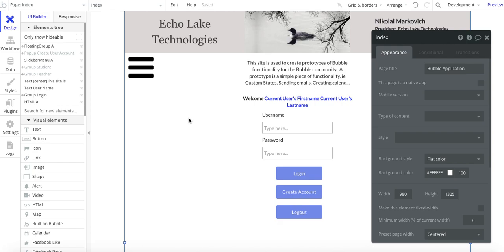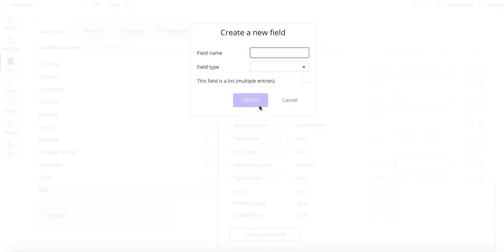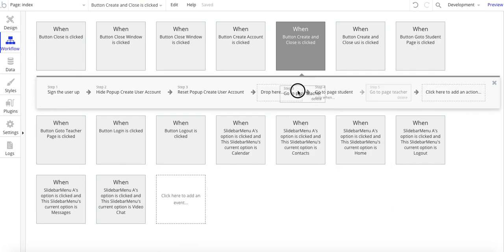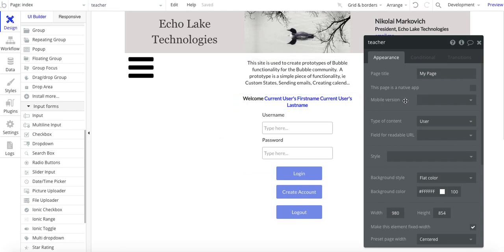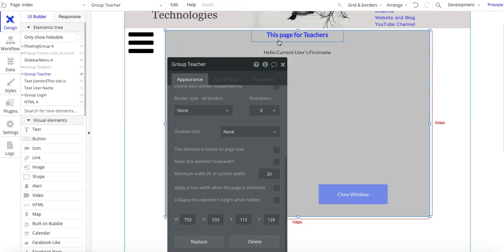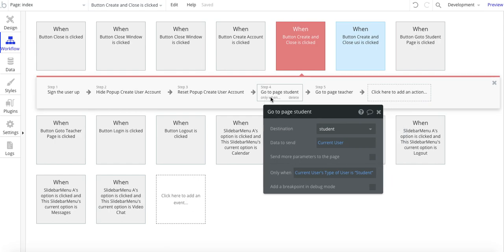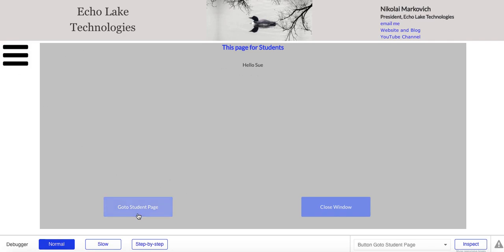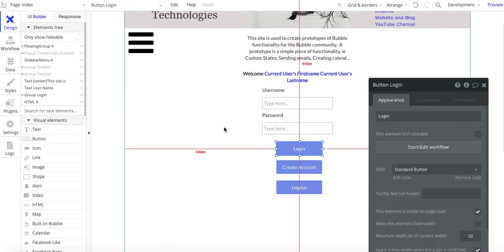How to Setup Multiple User Types in Your Bubble.io No Code Web Apps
In this video you'll learn how to setup your Bubble.io no code web app to create different types of users. For example, you might have an education app which has Teachers and Students as two user types. Then, based on the user type, you can redirect the user to a particular page in your app. So a user type of Teacher would go to the Teacher page and Students would go to the Student page.

Additionally, you will also see how to show a Group for a particular user type on the Index page, ie a Teacher Group and a Student Group. So when a Teacher creates an account, your app will show a Teacher Group. This can be helpful for collecting any additional account information based on the user type.